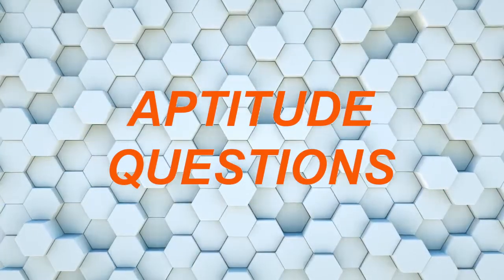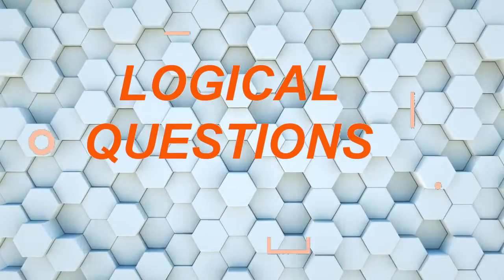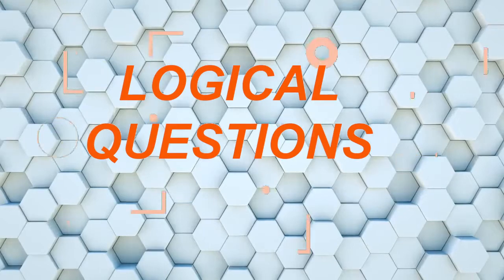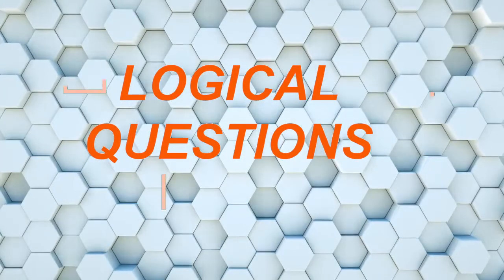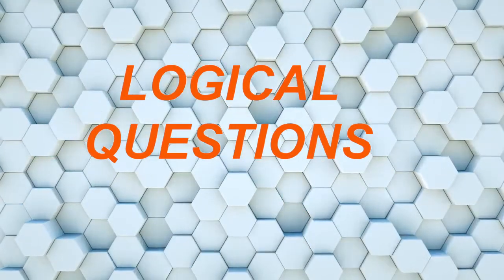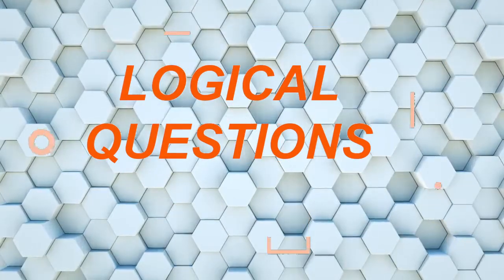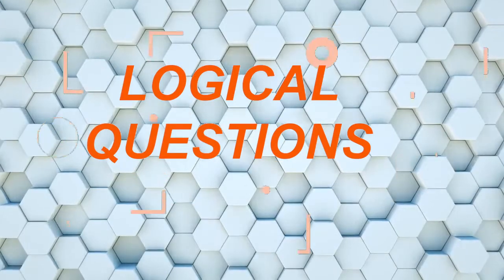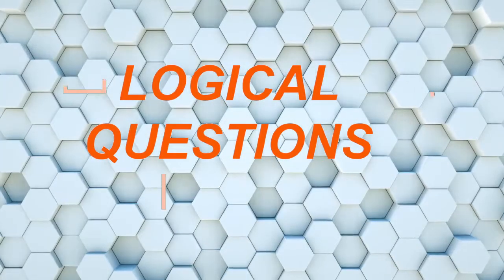NATA & JEE PAPER 2 PREPERATION TIPS | NATA & JEE PAPER 2 TUTORIALS | NATA JEE PAPER 2 2022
THIS VIDEO HELPS YOU TO UNDERSTAND WHAT TO STUDY FOR NATA AND JJE PAPER 2 ENTRANCE EXAM 2022
AND HOW TO CRACK IT,
THIS CHANNEL GIVES TUTORIALS FOR NATA AND JEE PAPER2, UCEED, CEED AND NIDDAT,
TUTORIALS FOR DESIGN ENTRANCE EXAM

My channel will help you to know about every kind of creative fields like deign, arts and craft, maximum about design, how to be a designer, careers in all creative fields, how creative field work in India and everywhere, how to earn as designer and all about creativity.
this channel helps you understand all types of design fields and entrepreneurship, and how designers and design help to business growth, i do basic tutorials for graphic design, interior design, architecture and planning.
always there to help 11th and 12th passed out in creative fields and colleges.
all graduates who want to do masters in design and architecture, all college dropouts who want career opportunities,
my channel is specifically for architects, engineers, planners, designers, and creative people who have interest in design and learn